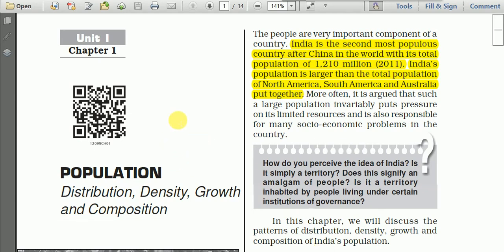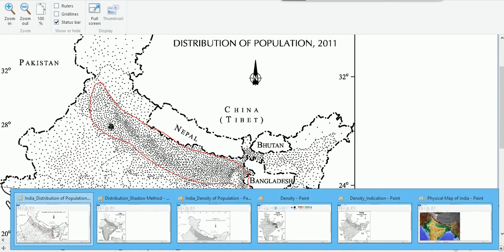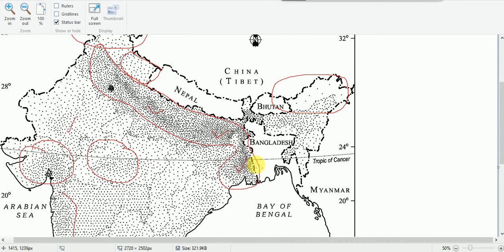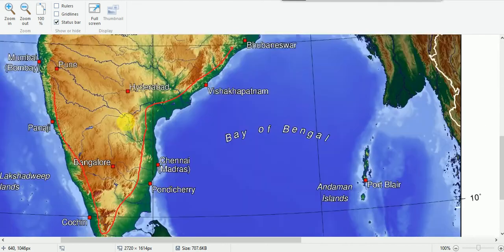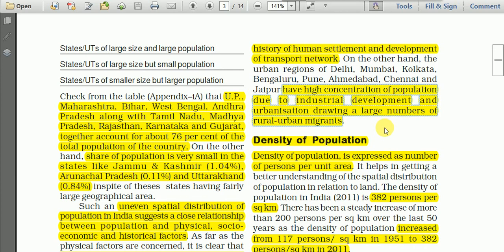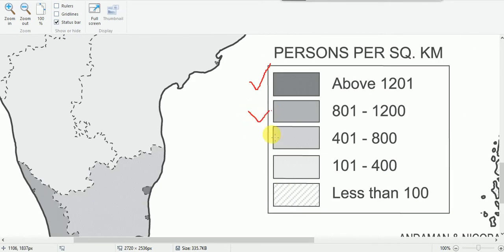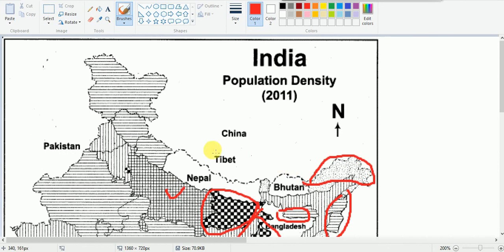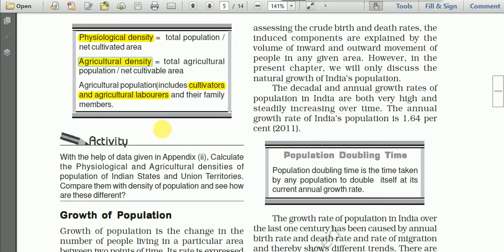Distribution and Density of Population in India, Chap-1, 12 NCERT Geog by ShyamkumarKhangembam(PGT)